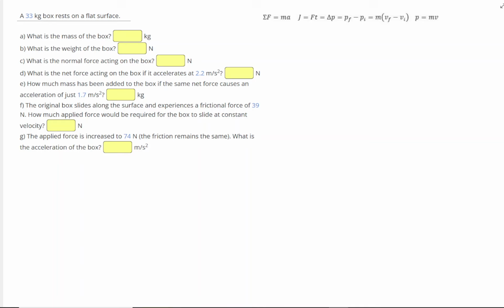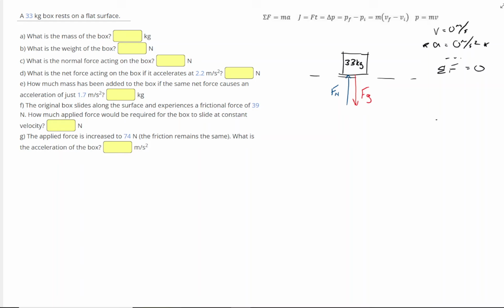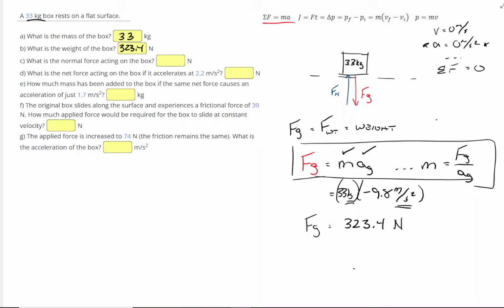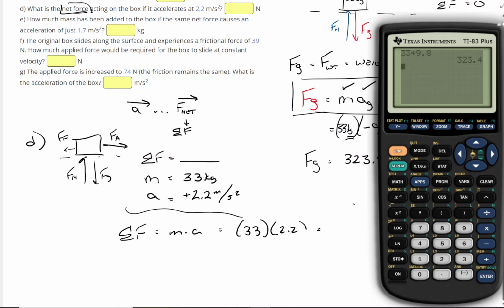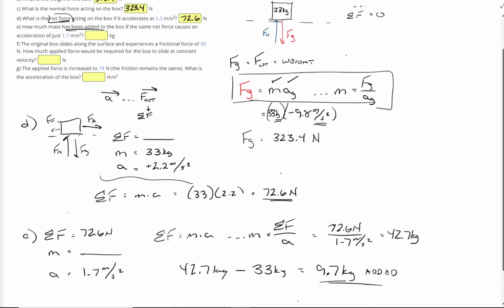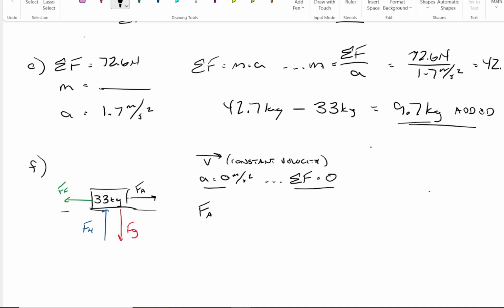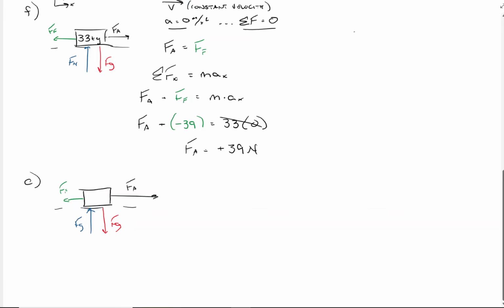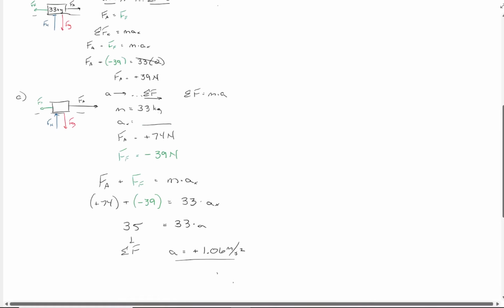Dynamics - 2nd Law - Box on Surface